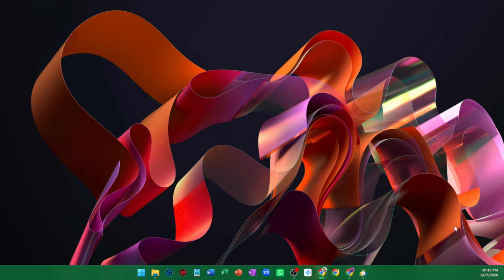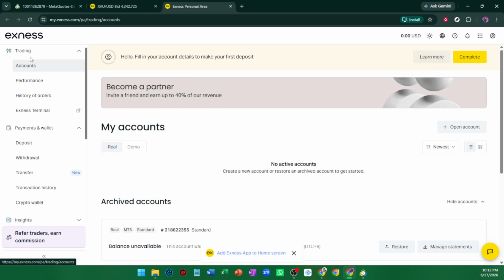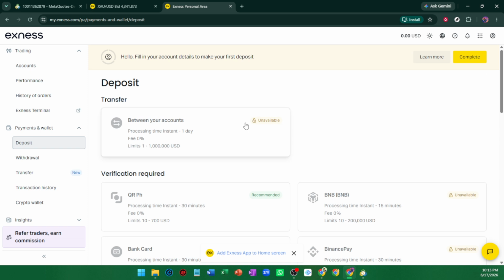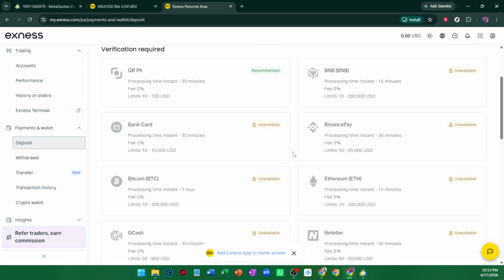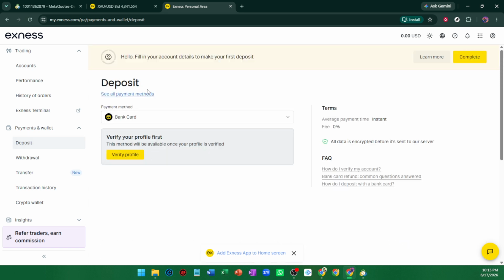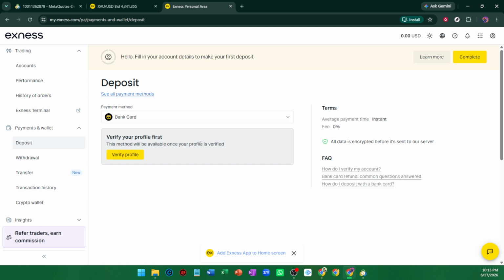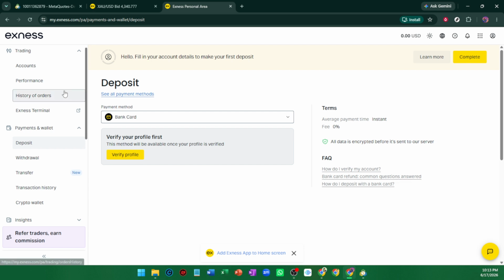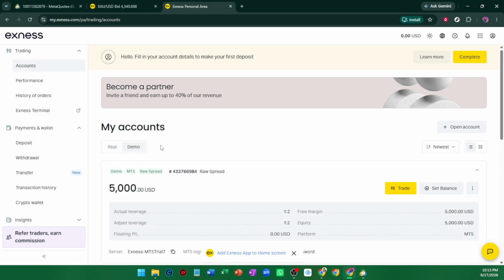How to Deposit Money into MT5 Account [2026 Guide]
In today's video we cover: deposit money into mt5 account, how to deposit money in mt5, deposit funds mt5, metatrader 5 deposit money, add money to mt5 account, fund mt5 account, mt5 tutorial 2026, metatrader 5 tutorial, deposit trading account mt5, mt5 account funding, forex account deposit, broker deposit mt5, mt5 for beginners, metatrader 5 guide, online trading account deposit, add funds to trading account, mt5 setup guide, forex trading mt5, trading account funding, broker payment methods, meta trader 5, metatrader5, mt 5, deposit via broker mt5, mt5 help, forex beginner guide, account balance funding, trading platform tutorial, money transfer to mt5, mt5 account setup